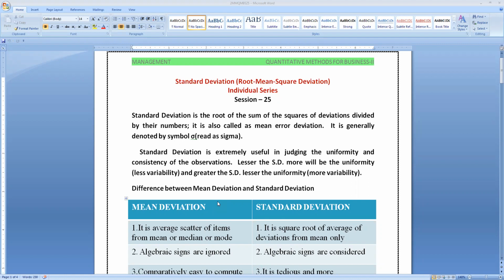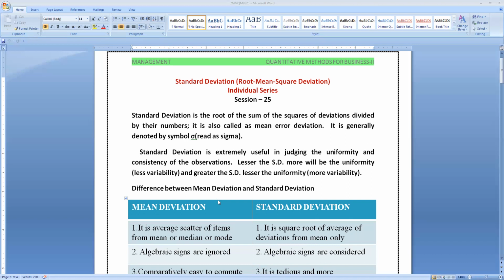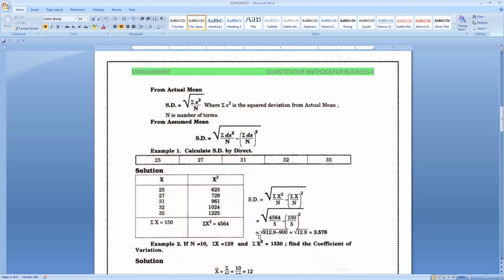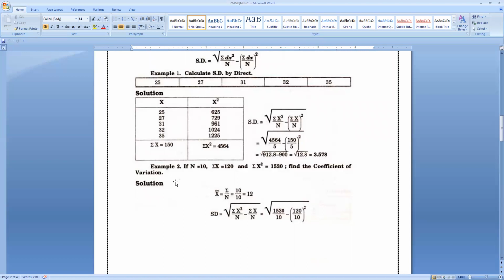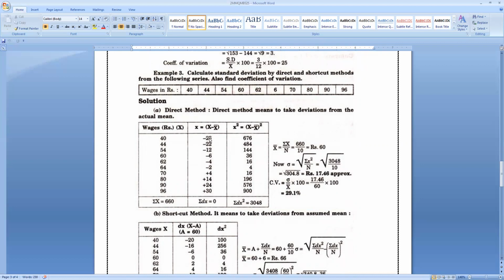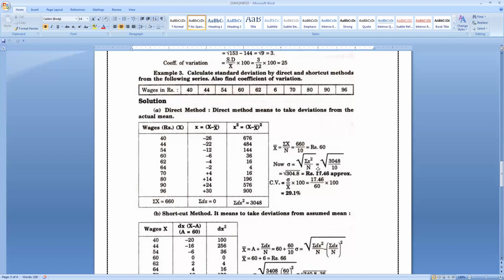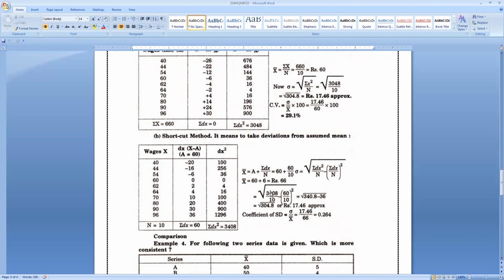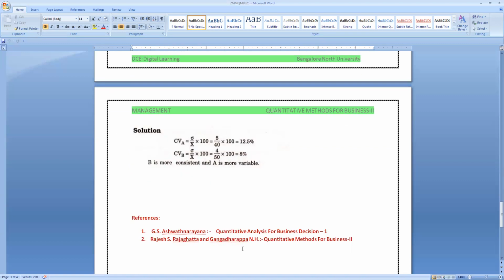Standard Deviation Individual Series